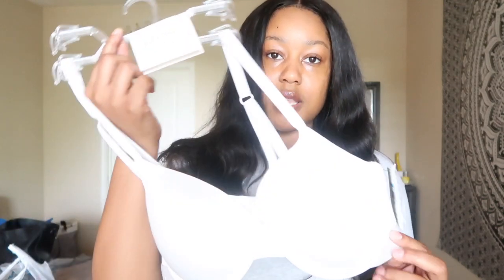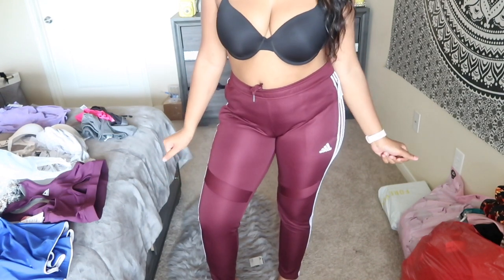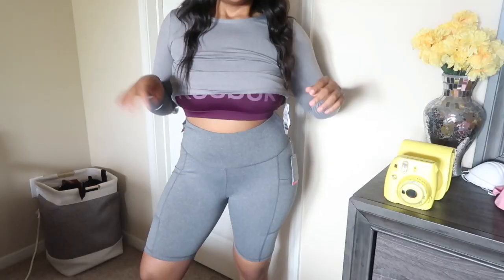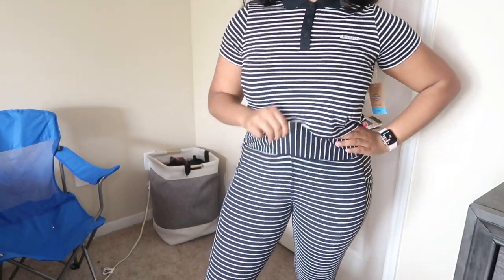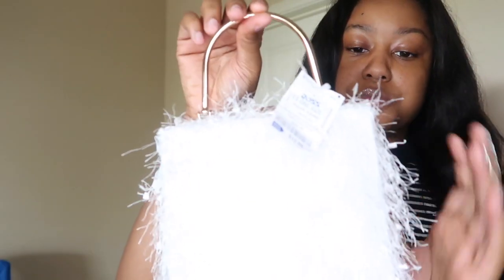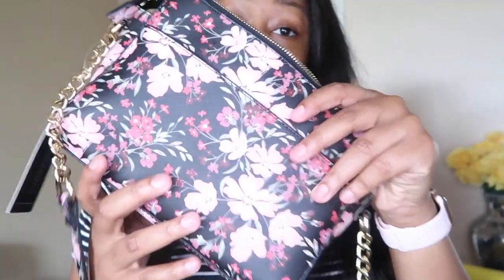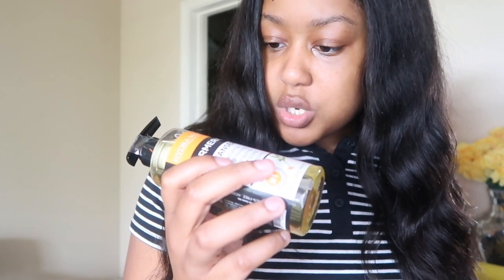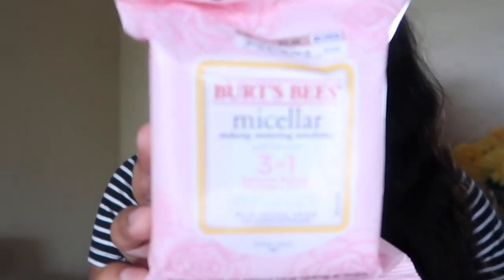2020 ROSS TRY-ON HAUL| DICKIES, STEVE MADDEN, ADIDAS & MORE! BOUJEE ON A BUDGET!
This video is about me trying out a few clothing pieces and accessories at ROSS DRESS FOR LESS. As someone who has struggled with weight before, trying out new clothes or even going to a mall for shopping was always a hassle. I simply could not find anything that fits me perfectly. But thanks to VSG, shopping and trying out new pieces of clothing is more fun nowadays. More hauls to come! 😏

Also Ross is a nice place to shop if you’re wanting to buy new clothes, especially for those on VSG! As some may know, on the weight loss journey you lose weight pretty quickly. So buying affordable clothes is wise and definitely advisable.